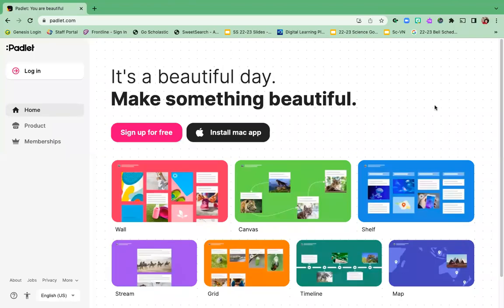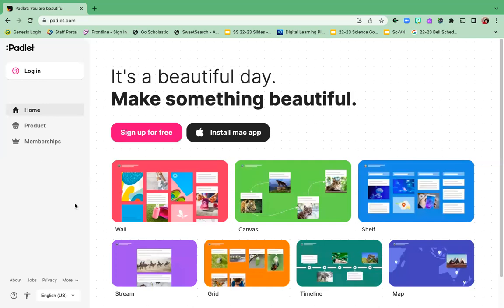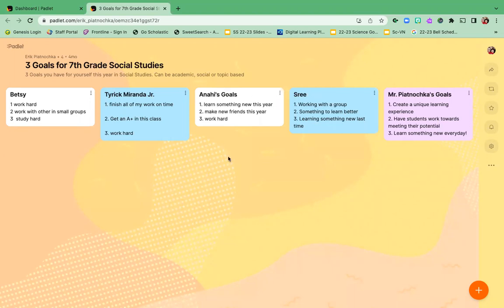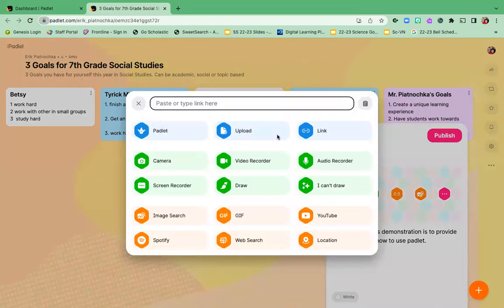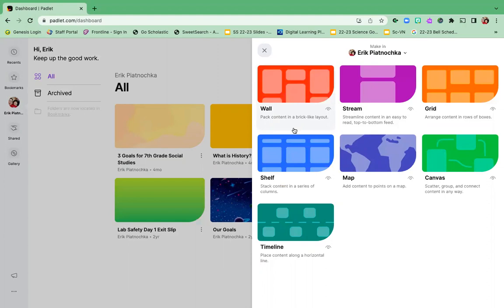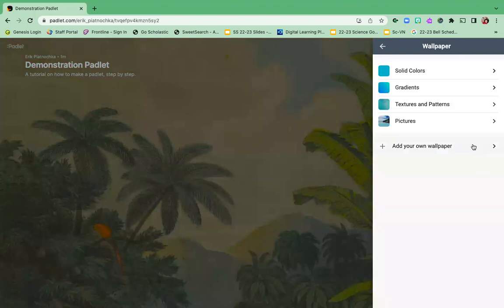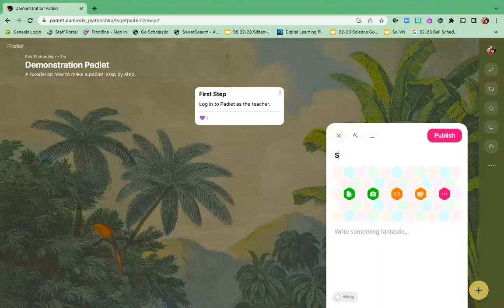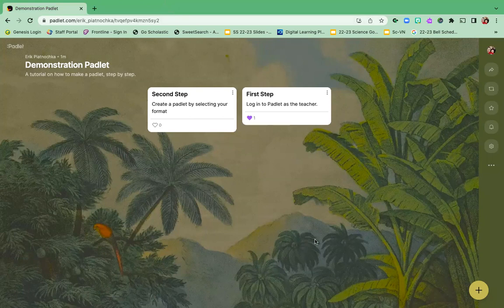Padlet Tutorial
A very quick overview on how to use Padlet in the classroom!